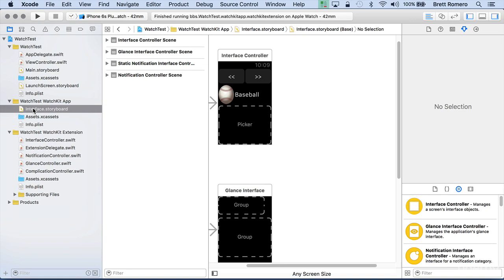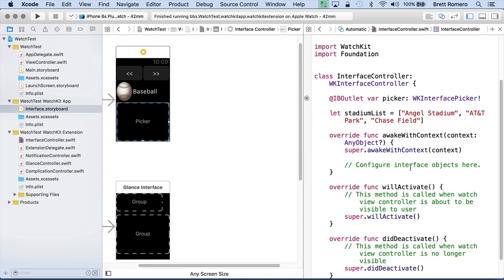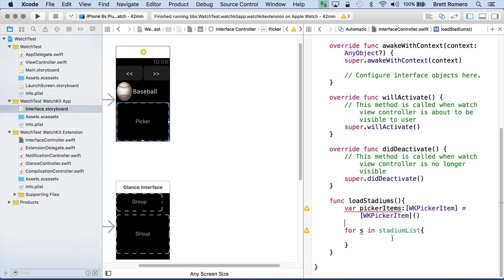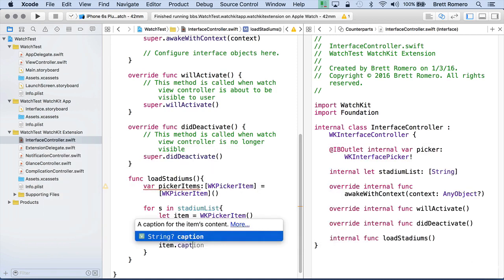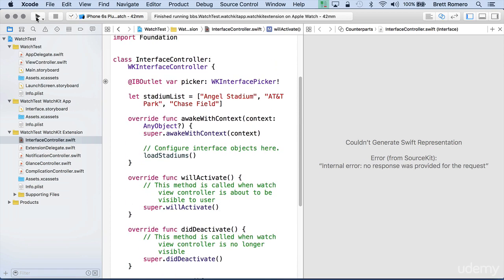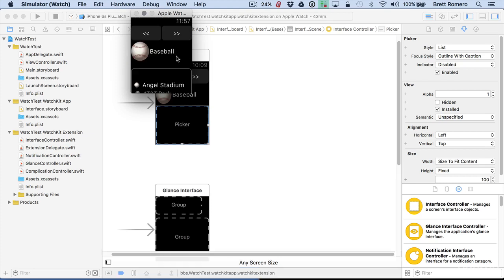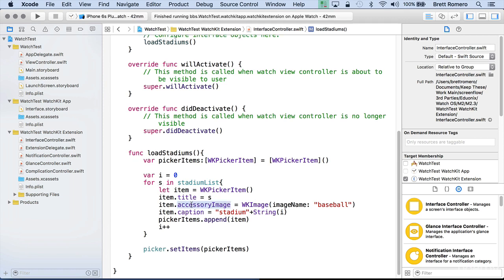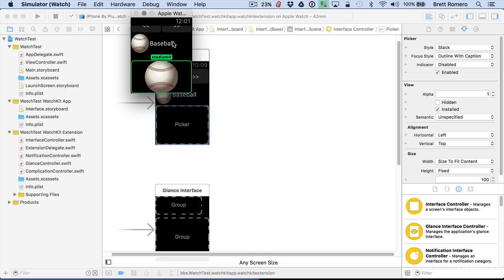003 ,Apple WatchOS ,Picker View